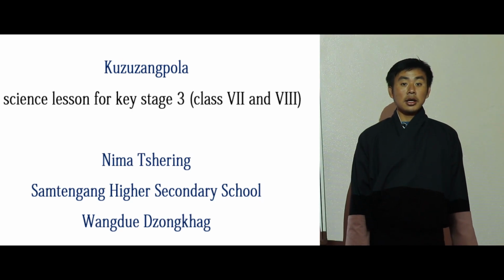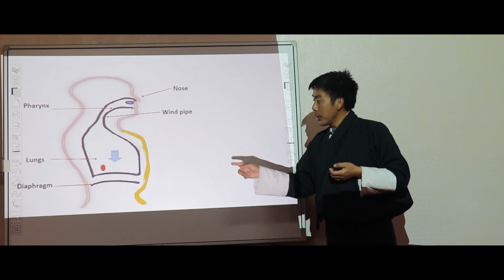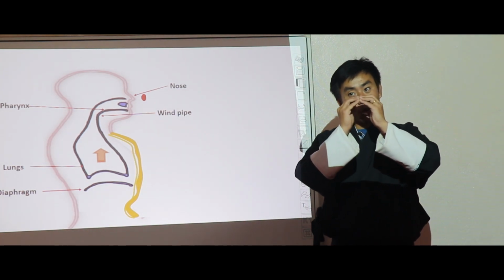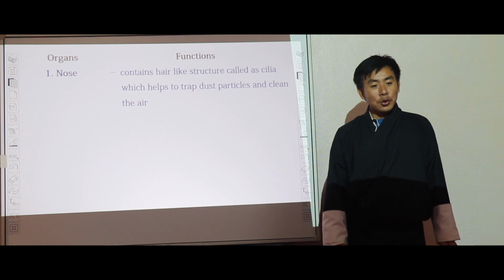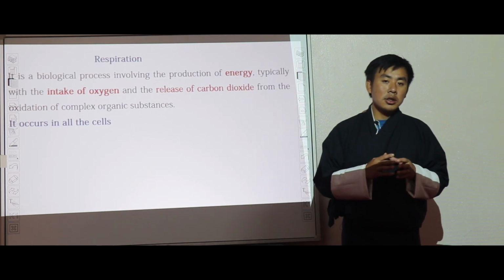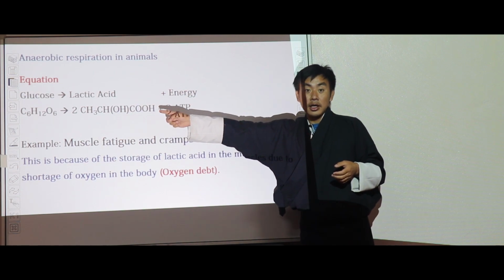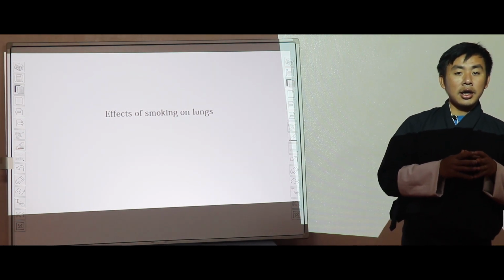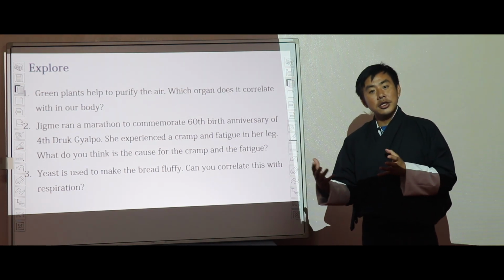Respiratory System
Hope this is of some help to students to understand respiratory system